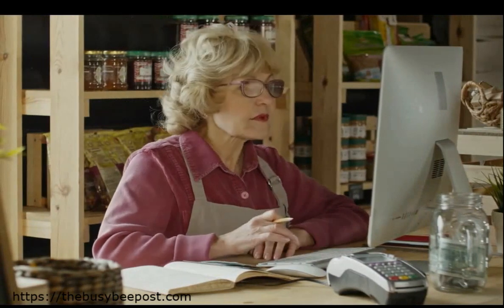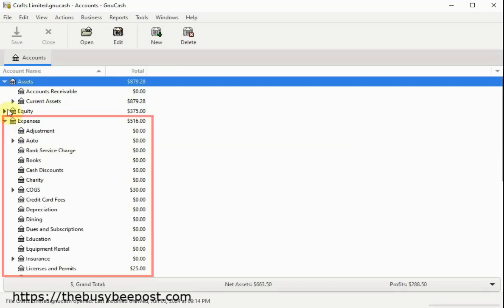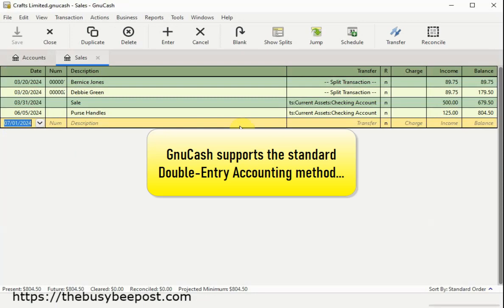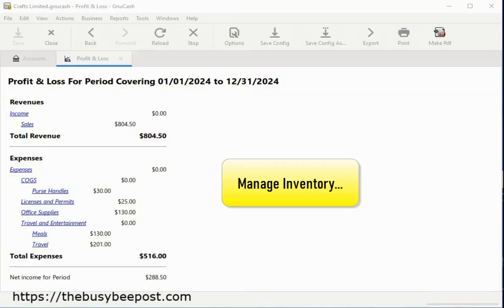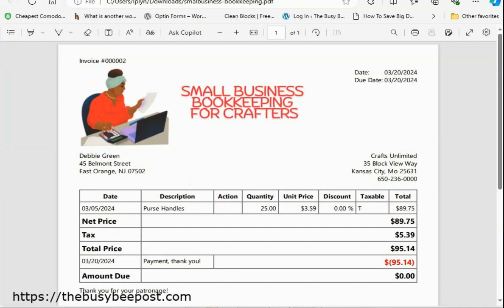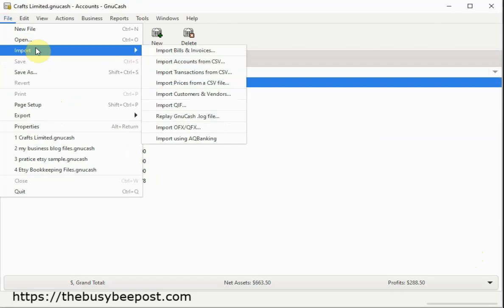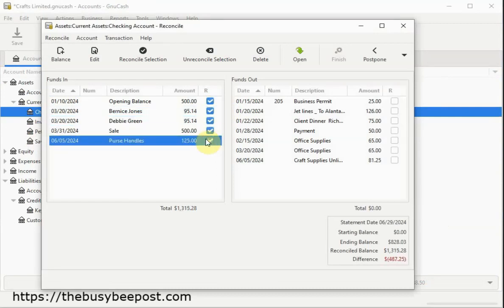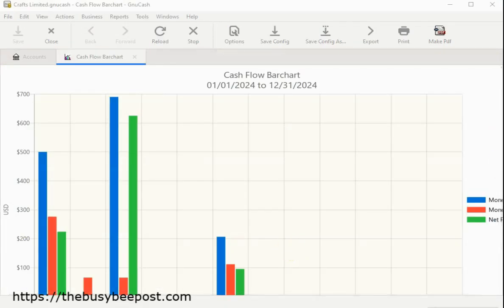Introduction To GnuCash 2025- Free Accounting Software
This tutorial will highlight some key features of GnuCash that makes it the perfect choice for your small business bookkeeping needs.